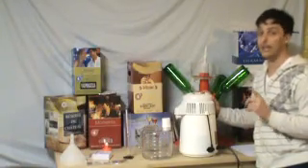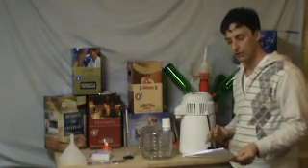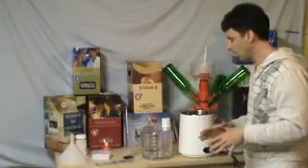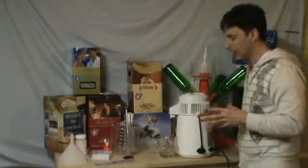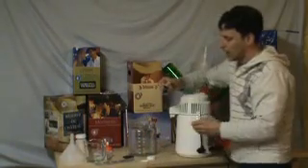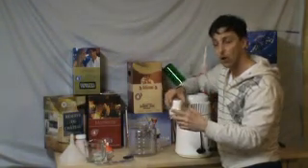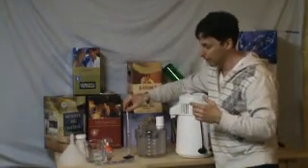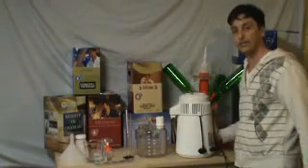Distilling Alcohol With A Water Distiller - BrewersDirect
Showing a safe and easy way to use a water distiller to distill alcohol